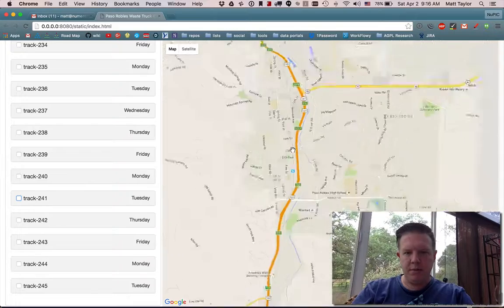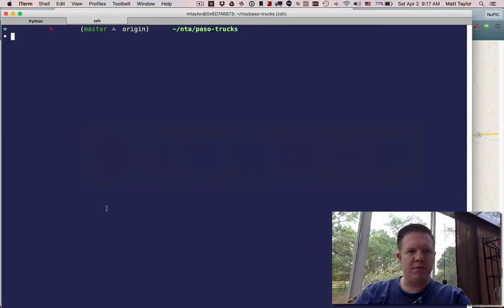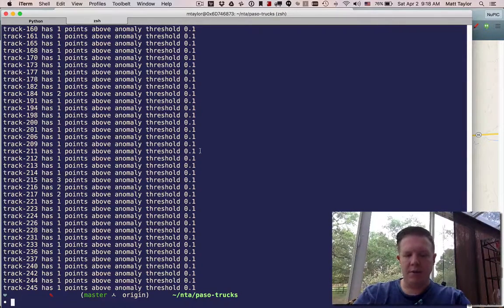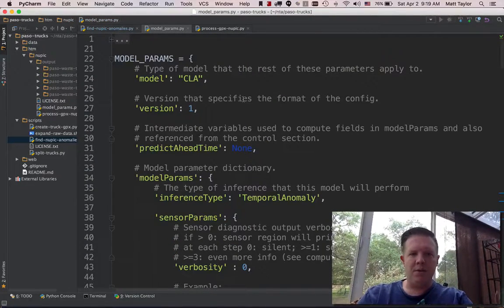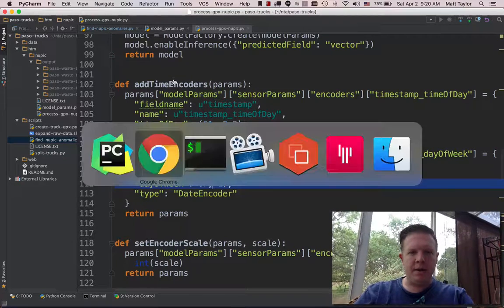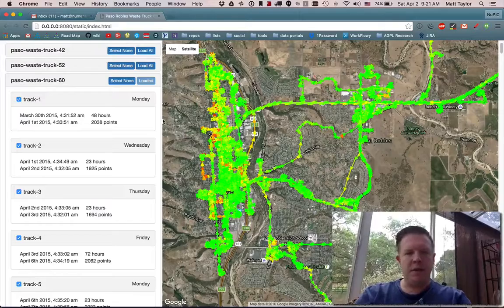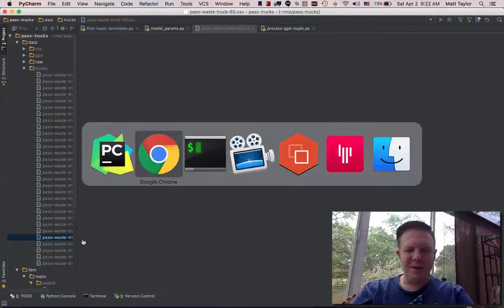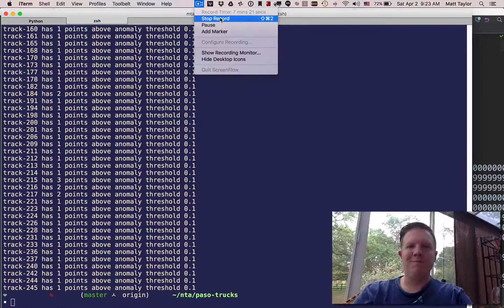Paso Truck problems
A video for Numenta research team. Looking for advice fixing some configuration problems with GPS anomaly detection.